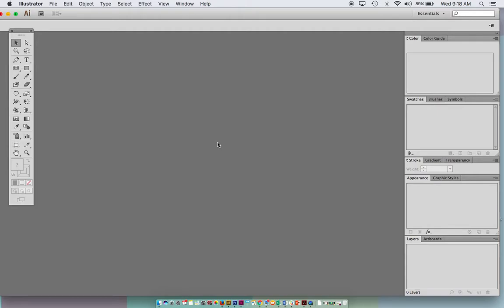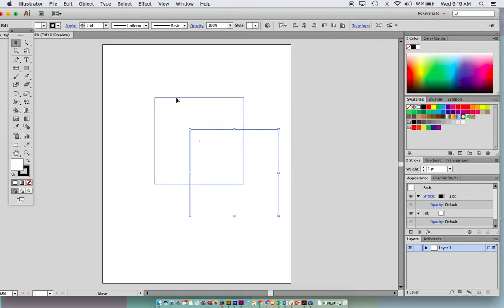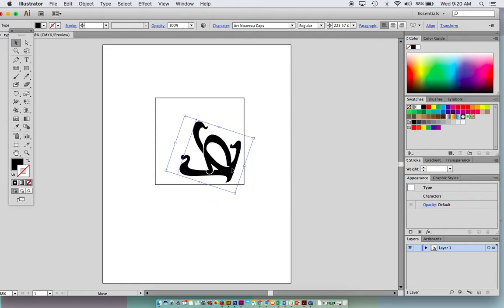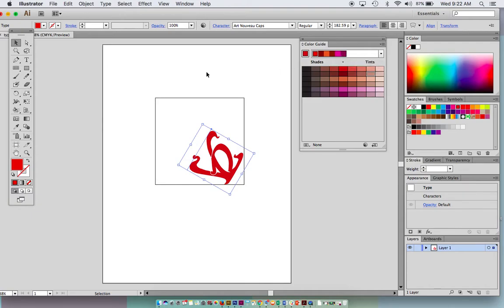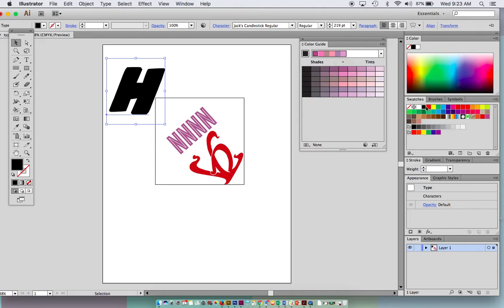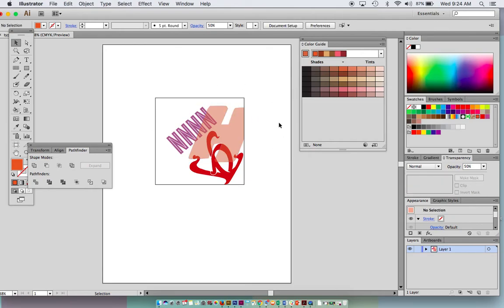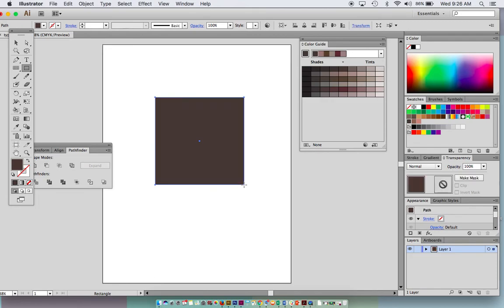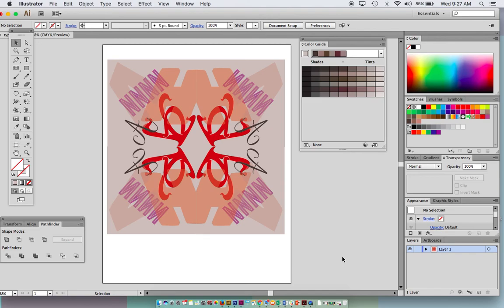Symmetrical Type Design AI